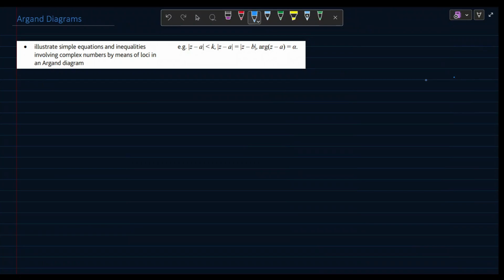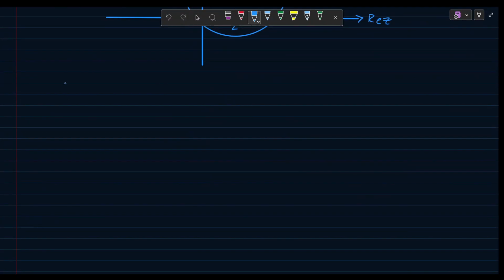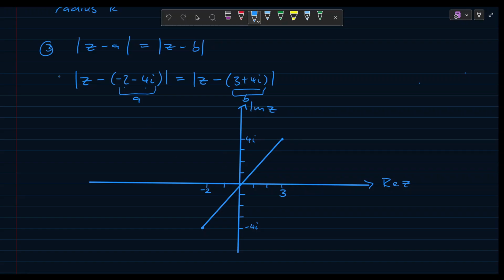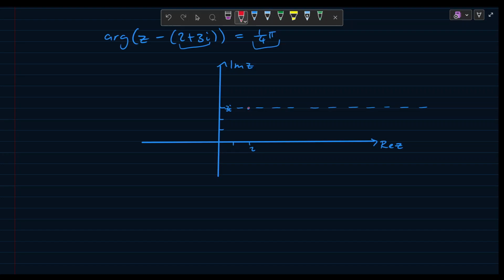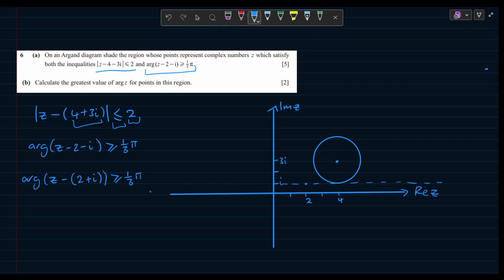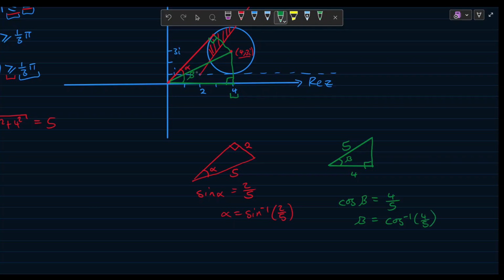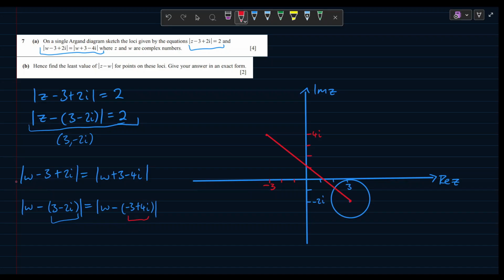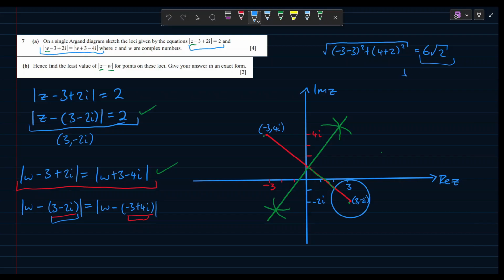CIE A Level Maths 9709 - Argand Diagrams